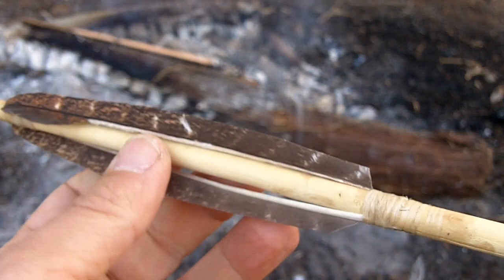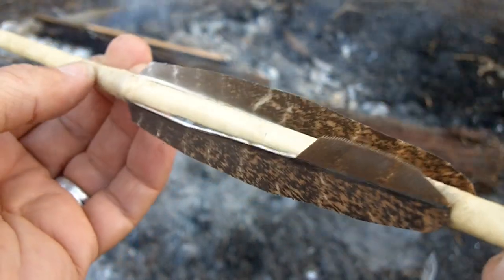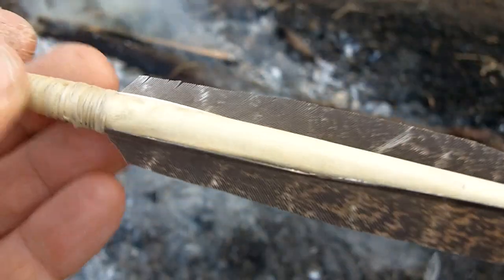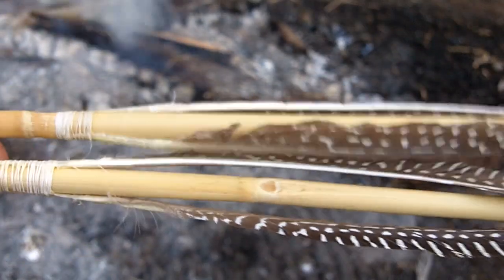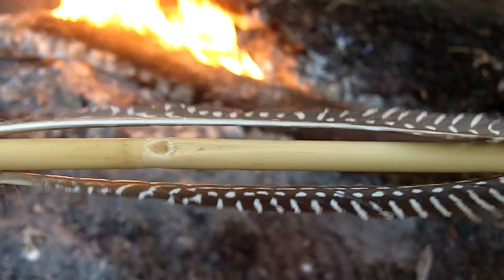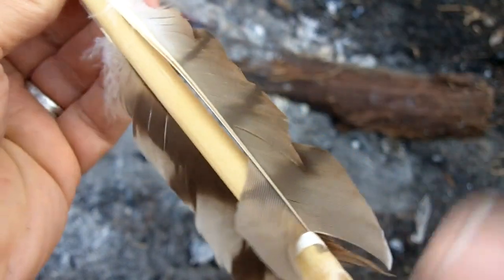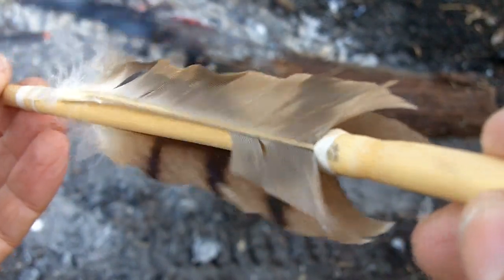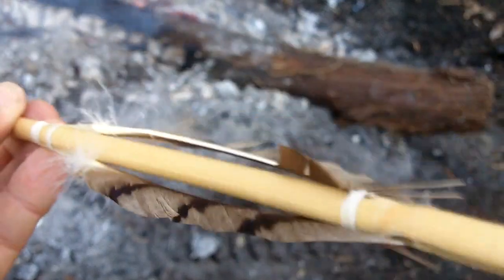292 - 2/3 Eastern Woodland Arrow Fletching - Comments and Comparisons to Museum Arrows